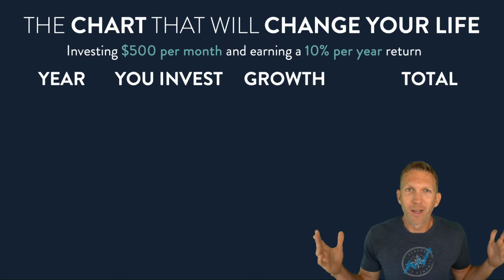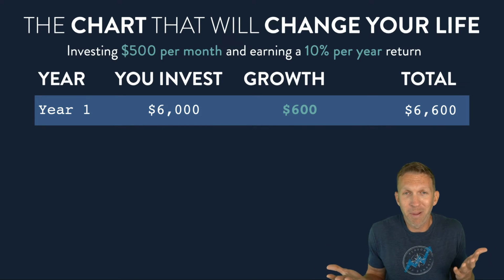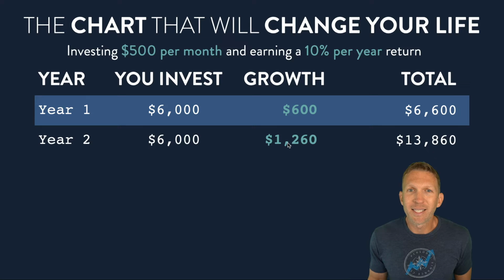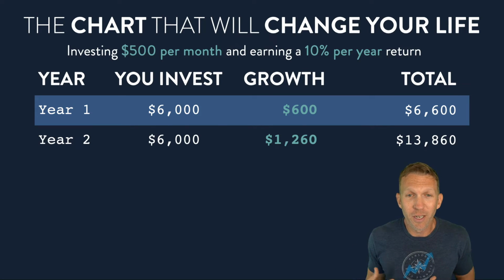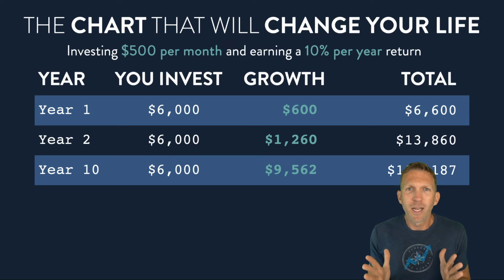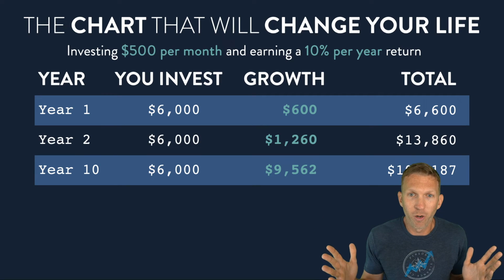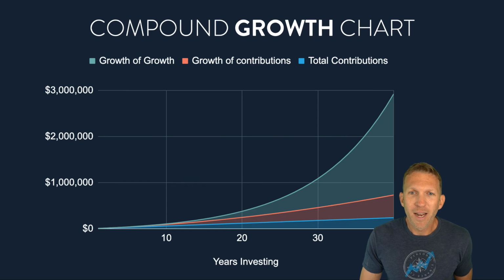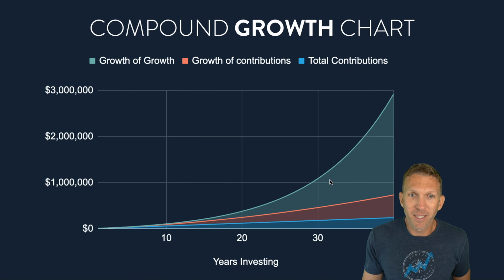How to Turn $500/Month Into $2.9 Million - Investing for Beginners in 60 Minutes (Part 2/10)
In this one hour series you will learn:
- Why investing is necessary
- Which stocks to buy